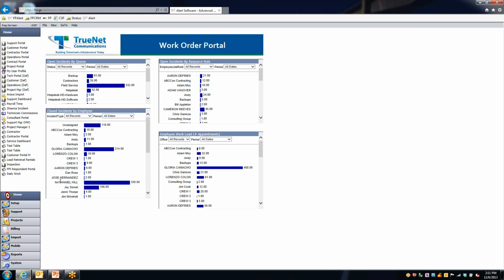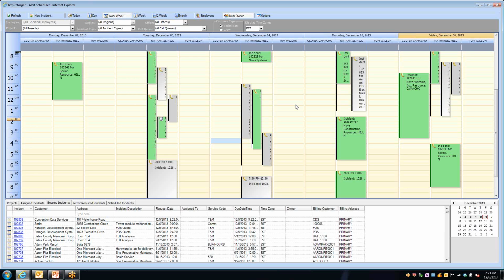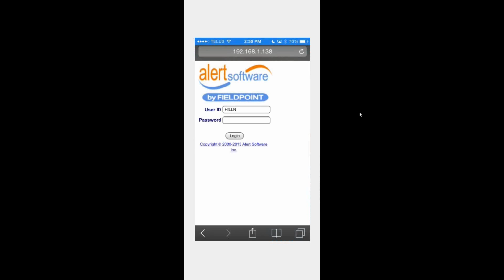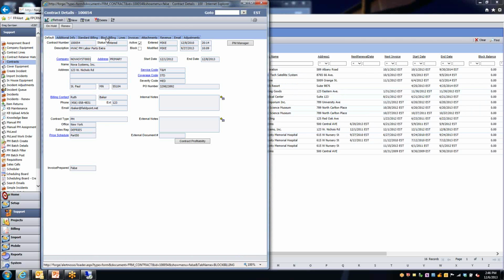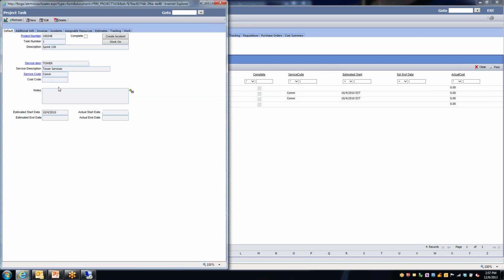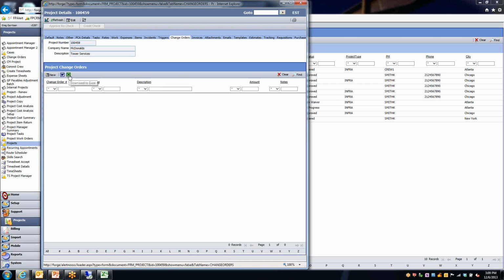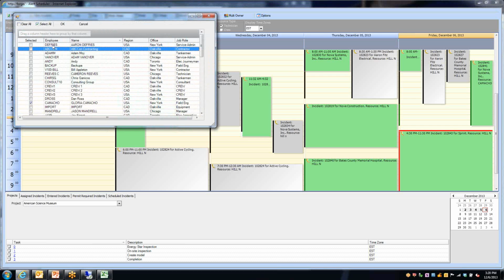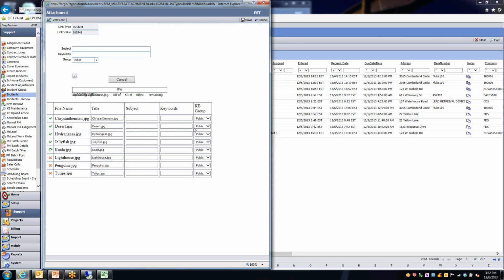2013 12 06 FieldPoint